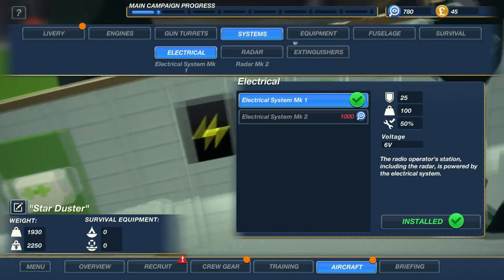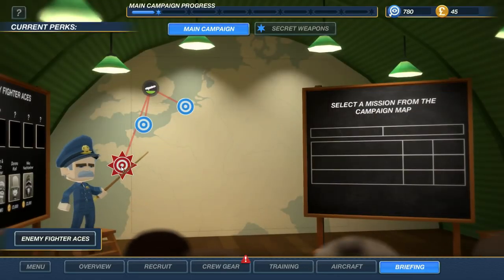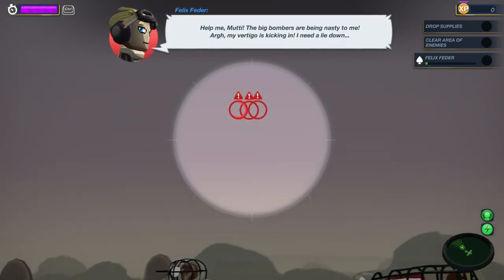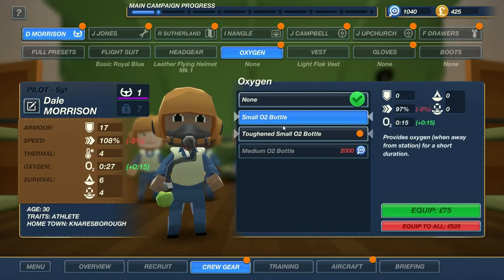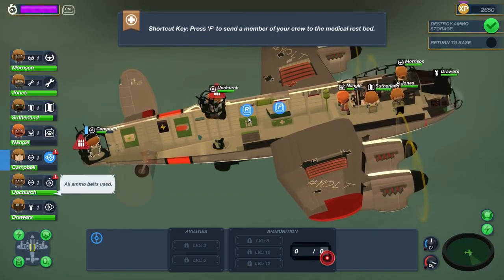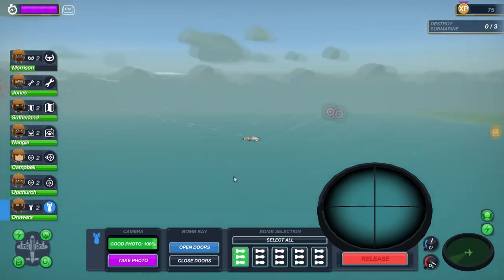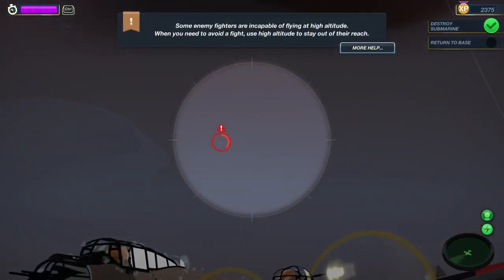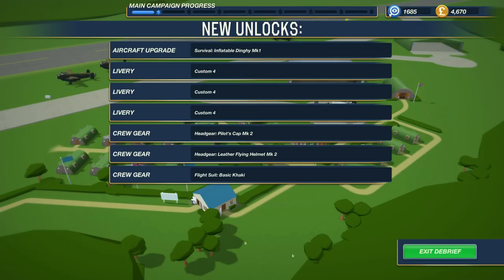Bomber Crew (Part 2) - Bombing U-Boats & Ammo Dumps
Today we continue our campaign to wage the air war against the Germans...